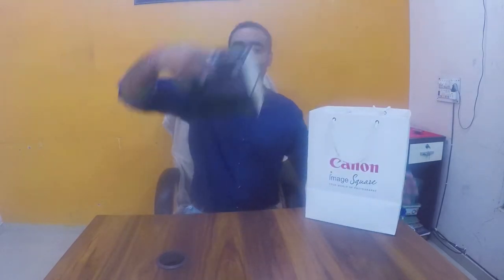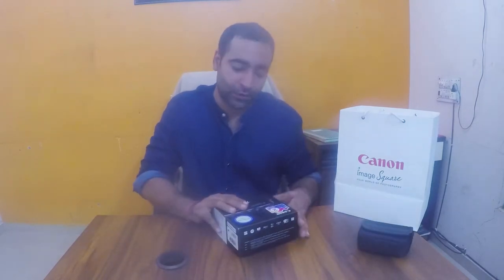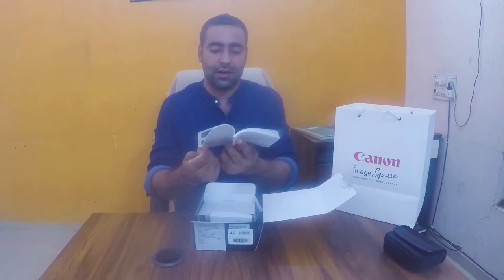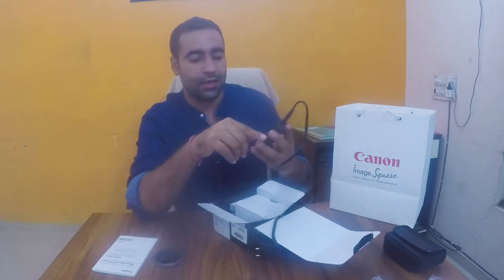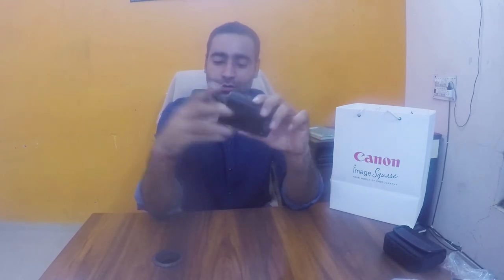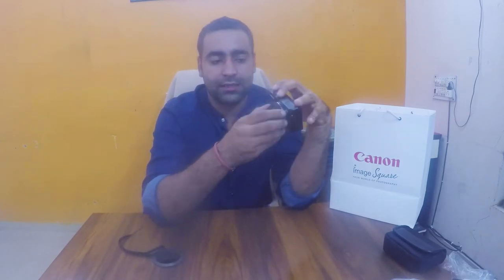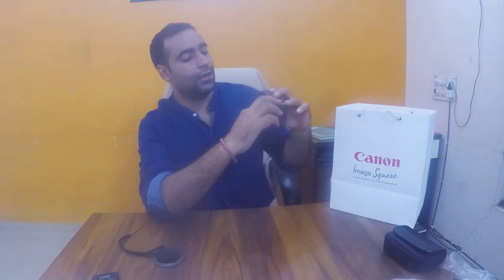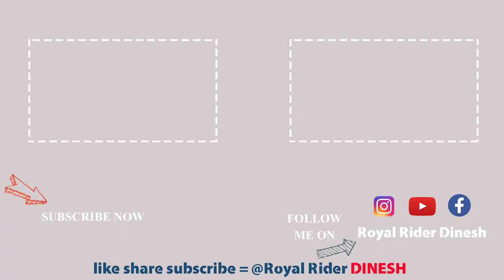The Best Vlogging Camera at Best Buy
My this video is about the unboxing of my Canon G7X Mark II compact digital camera. This one too I purchased the same day alongwith my GoProHero6 from the same vendor and therefore could get the best deal on both.

Canon G7X Mark II is a very advanced and compact 20.1 MP camera which comes with DIGIC 7 image processor which offers enhancement of picture quality and a more natural depiction of picture even in extremely low light conditions. Thus, the resultant pictures are with much higher resolution. The camera comes with an Lcd monitor that can tilgt not just the usual 180 degrees upwards but also 45 degrees downwards, thus it becomes easier to take shots from different angles. The other features of the camera being: flash, auto focus, Eco mode, Self Portrait Mode, Panning Mode, Star Mode and Time-lapse movie.

The best part is camera is compatible with WiFi and NFC connectivity which allows one to share multimedia files on different social networking sites.

I also wanted to tell you that I could get best offer on this camera from the given below Electronics store and therefore, I wanted to share the name of the vendor with you:

Dass Photo Electronics
Providing Electrical Services and Deals in Electronic Goods
Address C - 97, Flyover Market, Part 1, Lajpat Nagar, New Delhi, Delhi - 110024, India
Contact Person Mr. Sanjay Dass (Proprietor)

Name of the Sales Person (Very helpful) - Mr. Tarun
Must check currently running financial schemes whenever you choose any vendor for purchase of the camera.